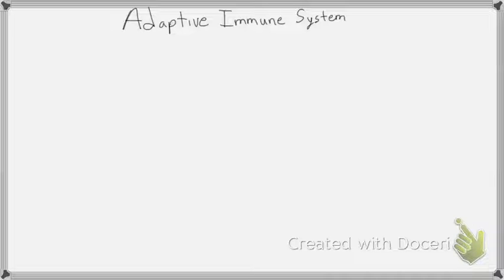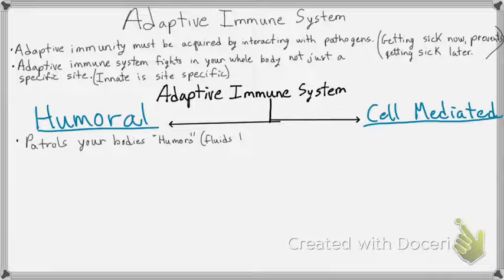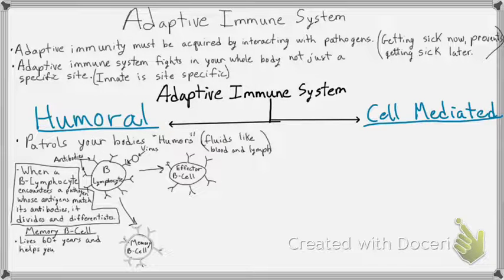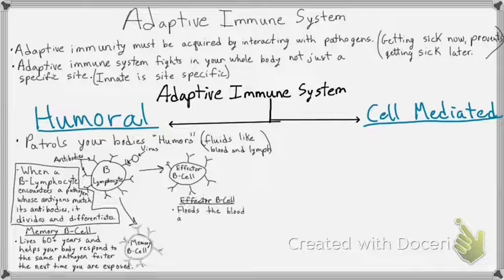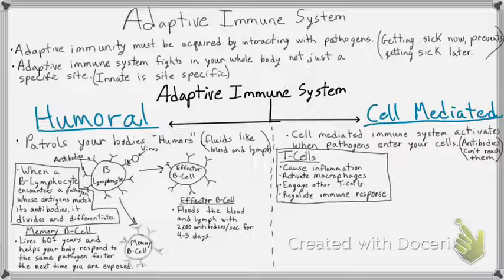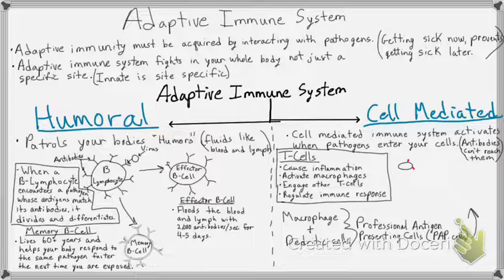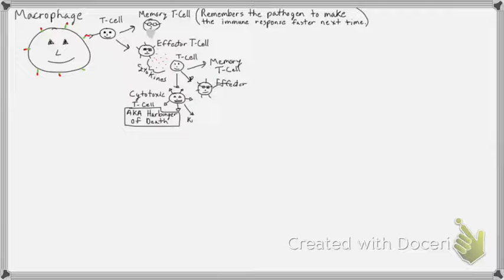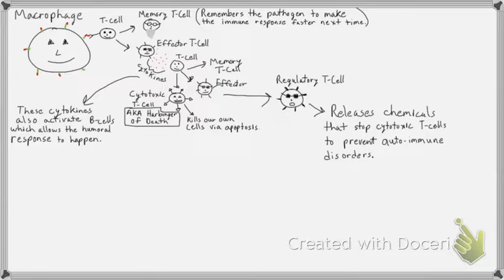Adaptive Immune System Notes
These notes focus on the two branches of the adaptive immune system and key cells within the system.